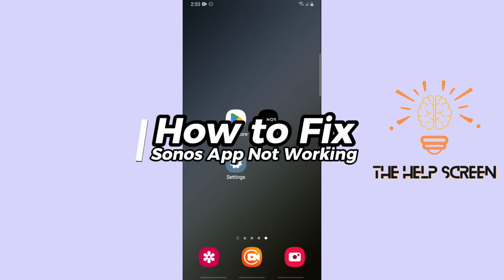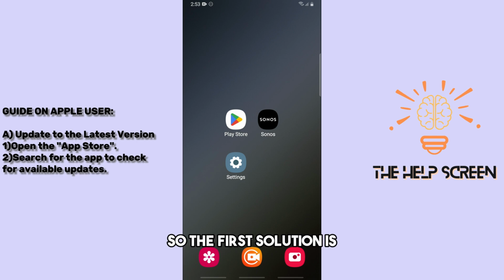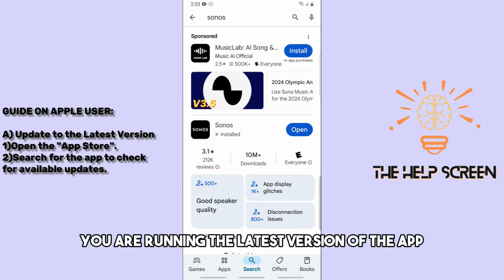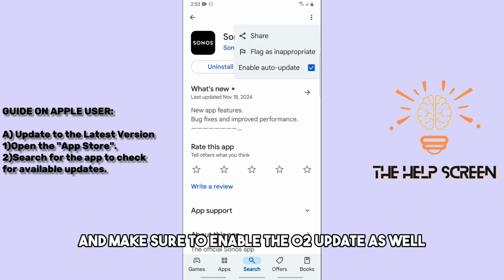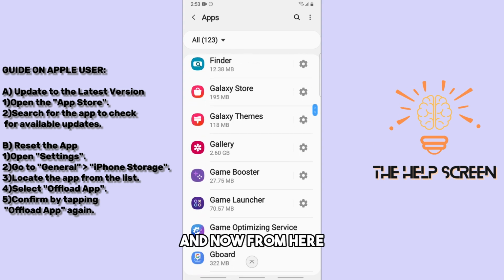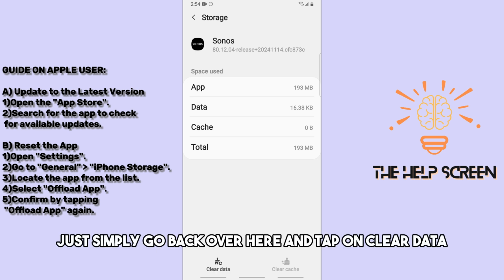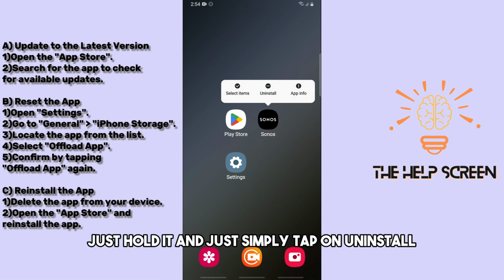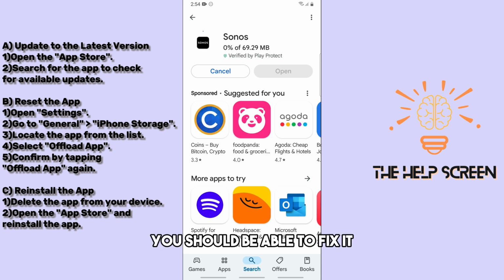How to Fix Sonos App Not Working With Multiple Solutions! (Apple & Android)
In this tutorial, I’ll guide you through the steps to fix the Sonos app when it’s not working properly. Whether you're facing issues with connecting to your speakers, app crashes, or no sound output, this guide covers all potential fixes to get your Sonos system back to full functionality.